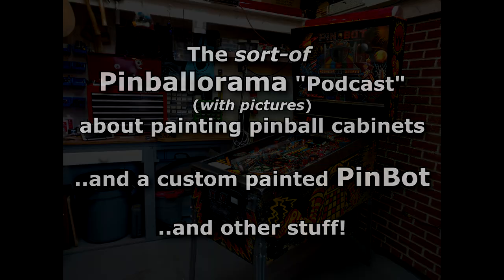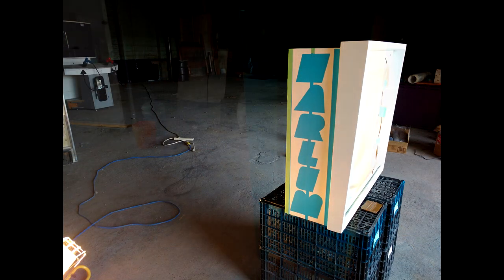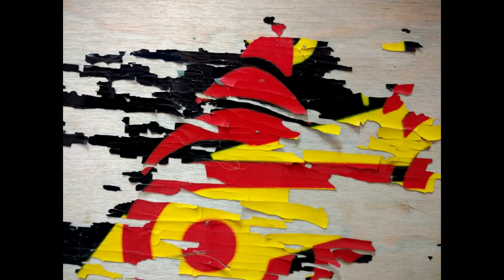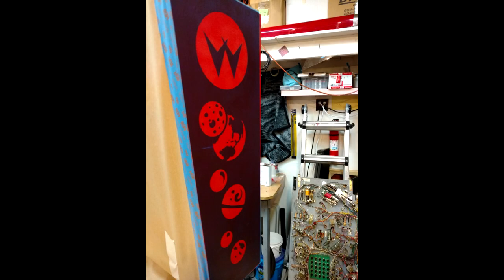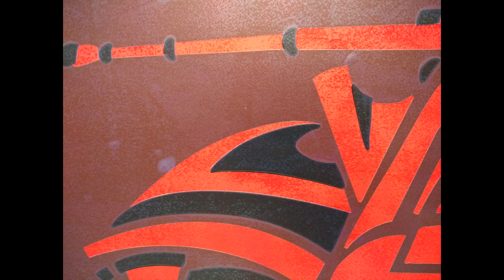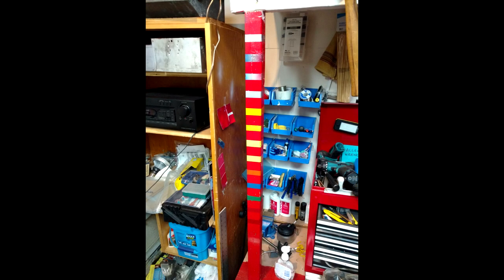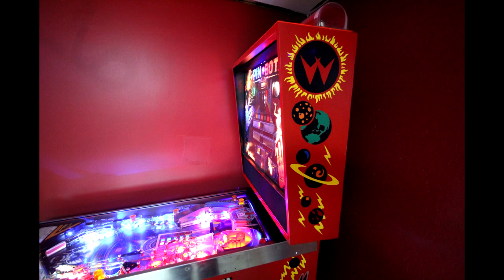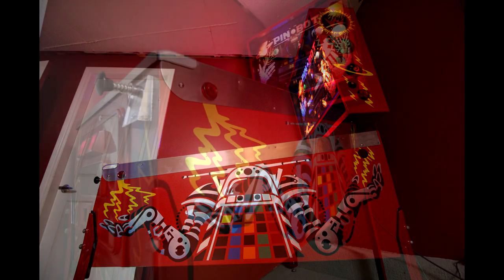Painting Pinball Cabinets with Stencils - The sort of podcast-like video with pictures and stuff.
This is a video about custom painting a Bally Harlem Globetrotters On Tour  pinball machine and my custom coloured Williams PinBot.

I'm mostly speaking on this video because I didn't take videos whilst we were painting, but I do have a bunch of pictures of the process.

Seven's Pinballorama - Prince Edward Island, Canada.